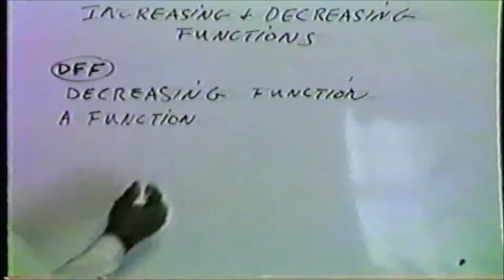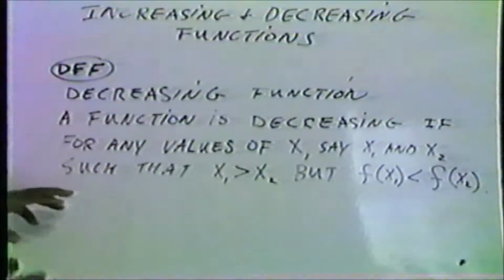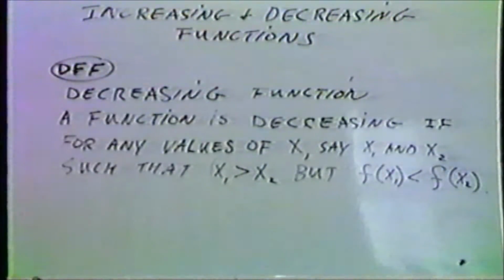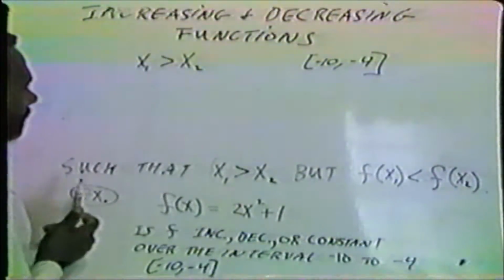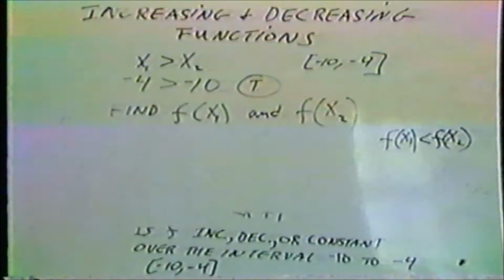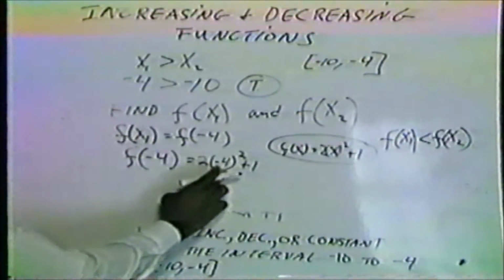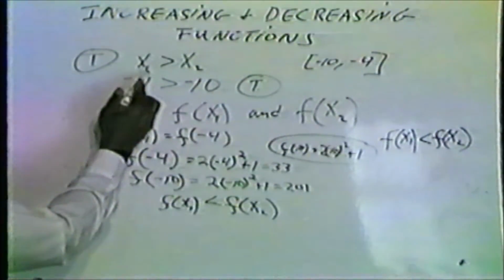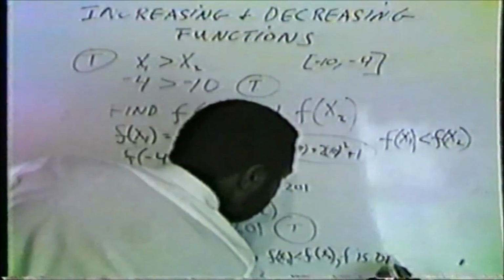Decreasing Functions with Example